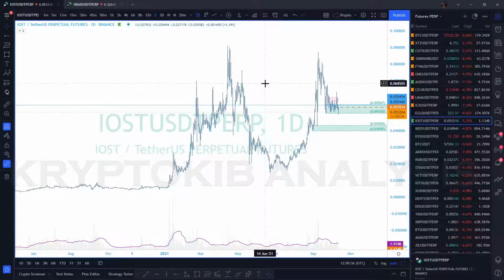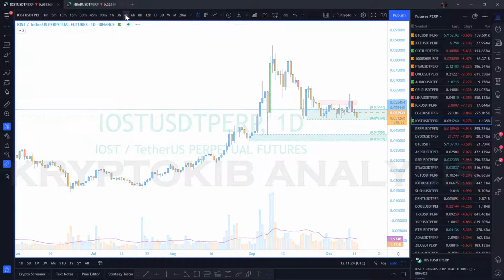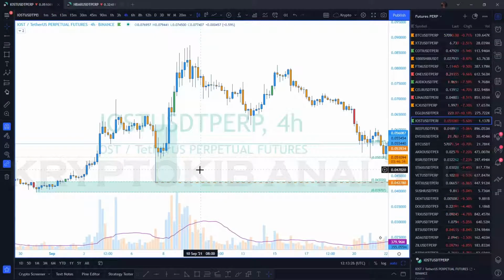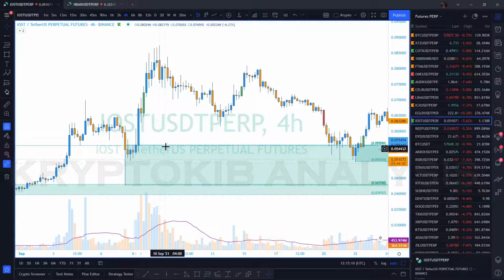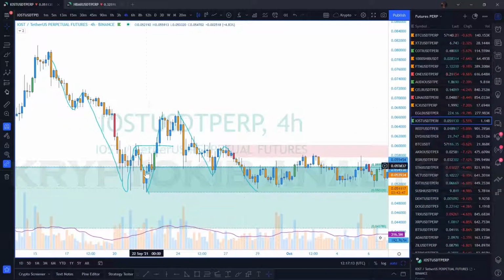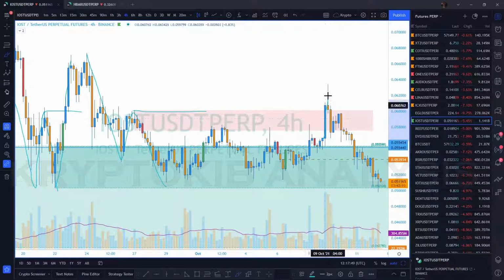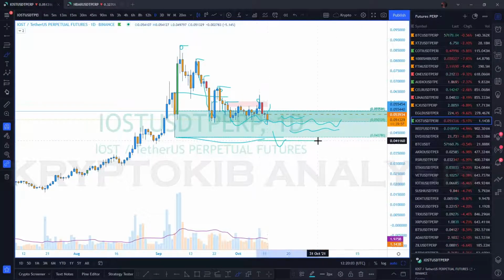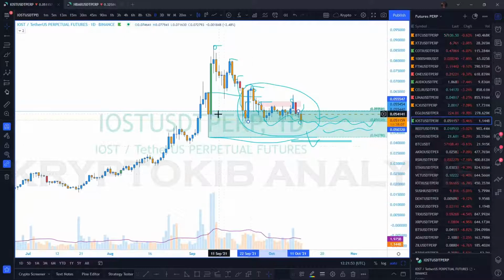Trade Review on IOST PERP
A quick review on the setup of IOSTUSDT perp. This is my own personal opinion and should not be taken as a financial advice.